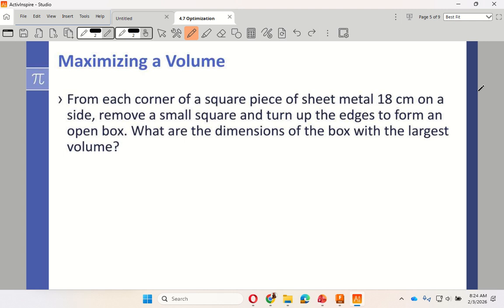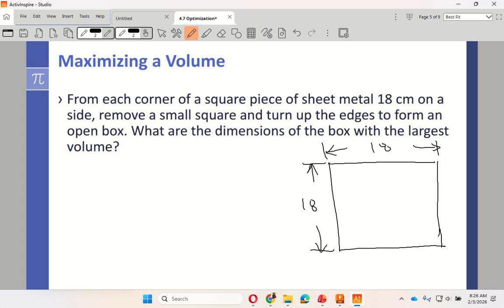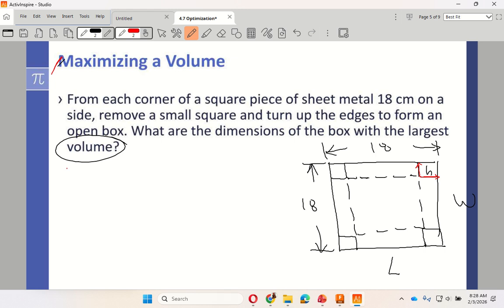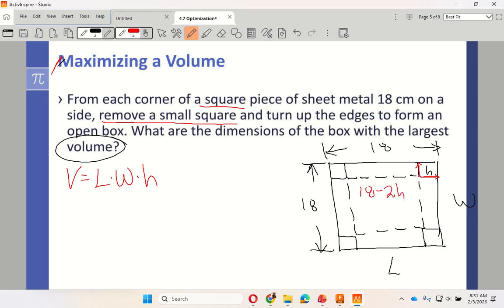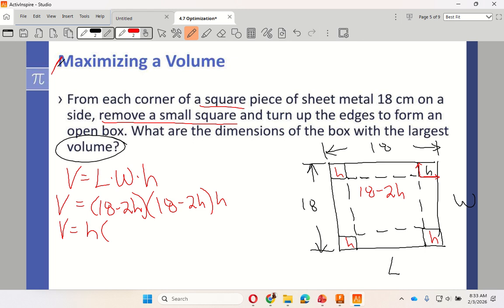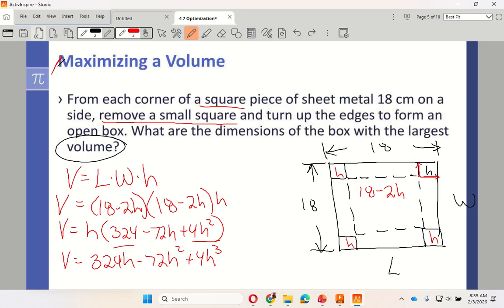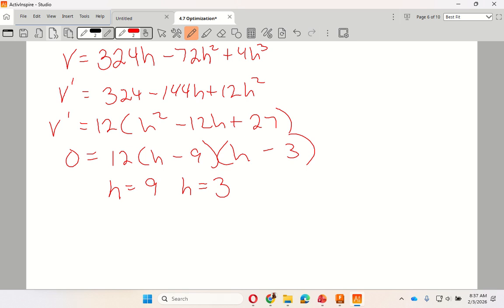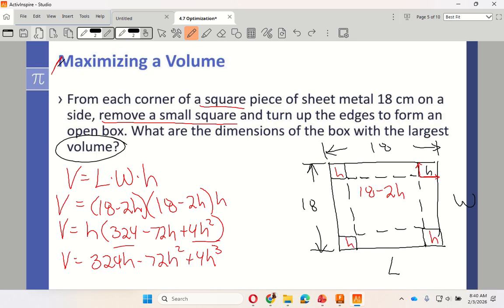4.7 Optimization B